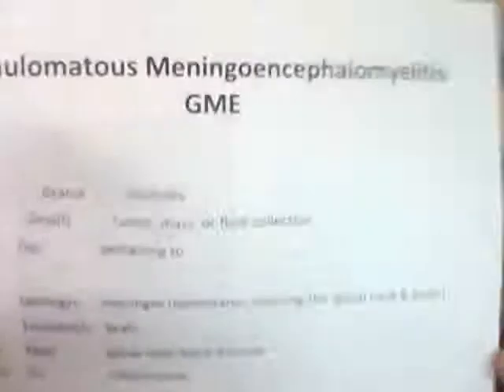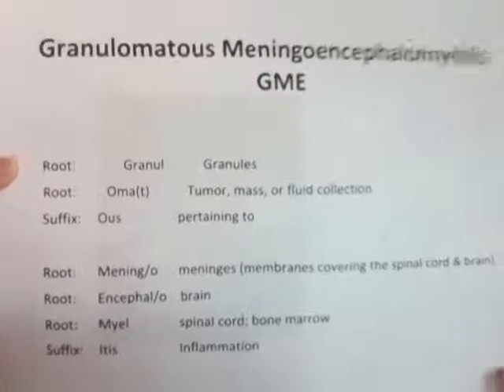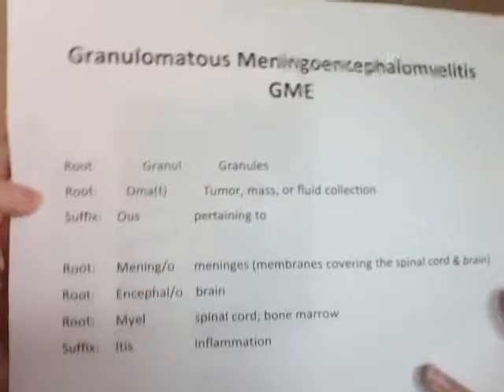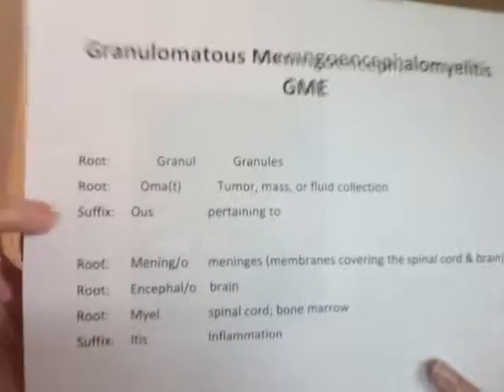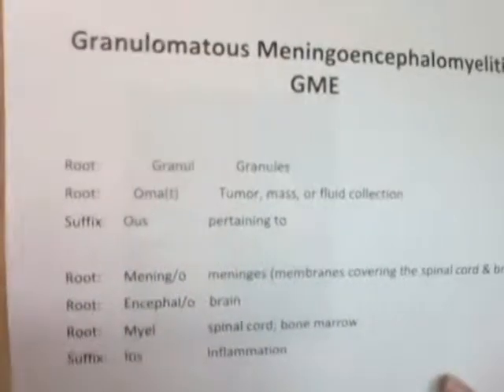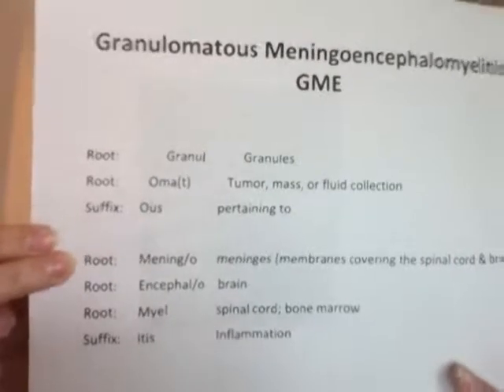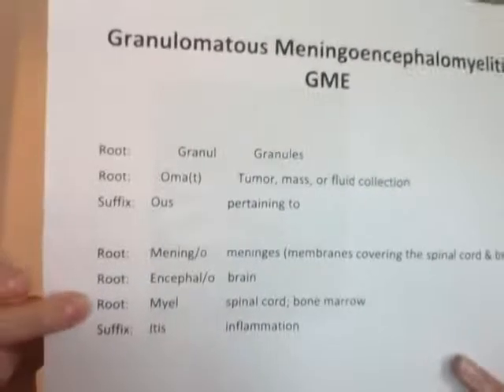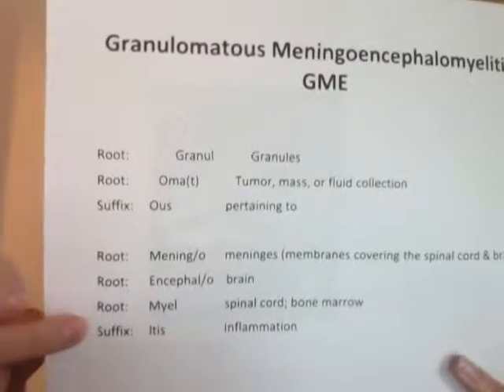Discussion Board #4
Granulomatous Meningoencephalomyelitis
(GME)
And
Necrolytic Dermatitis